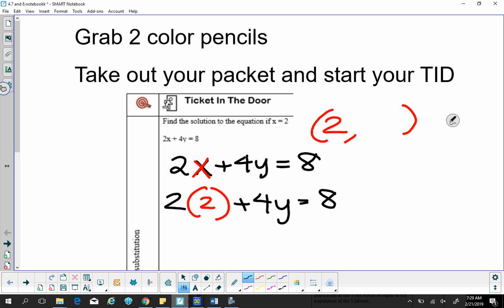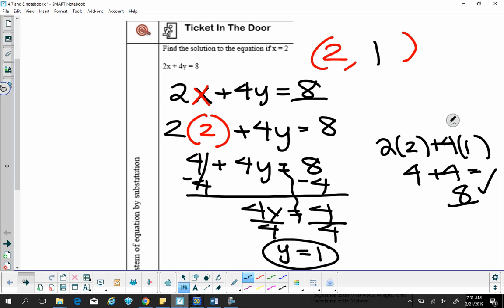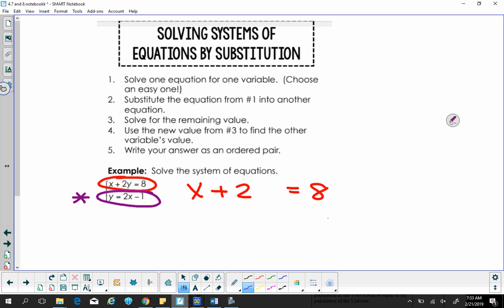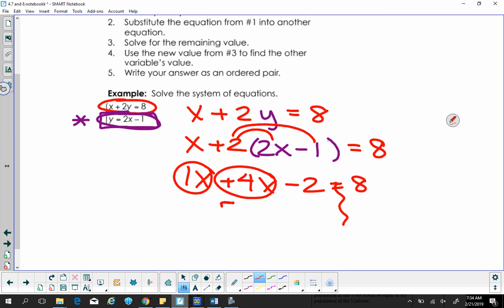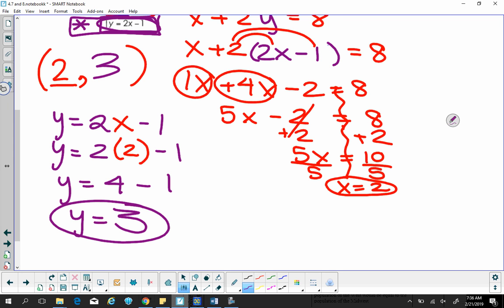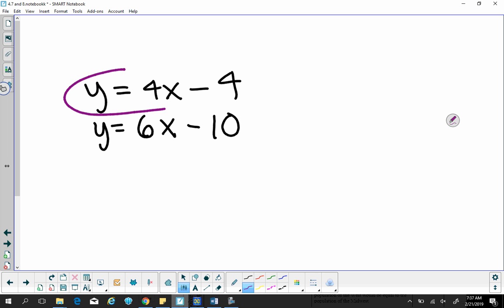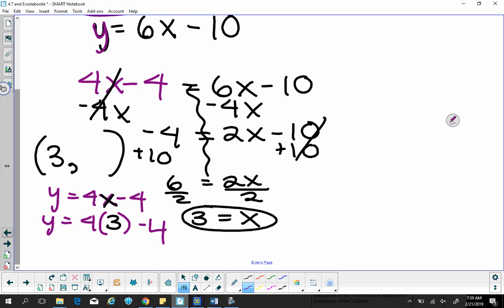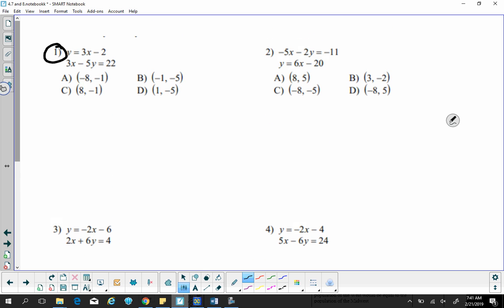4.4 Solving Systems Substitution